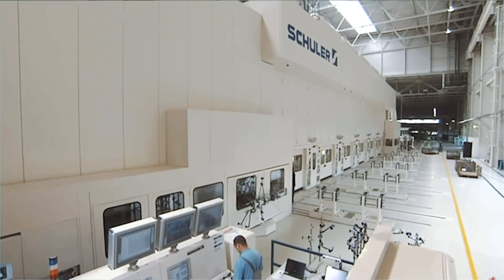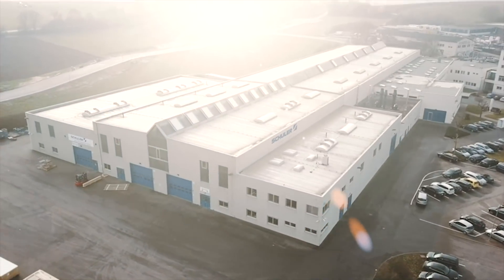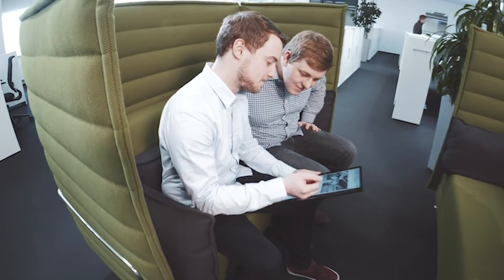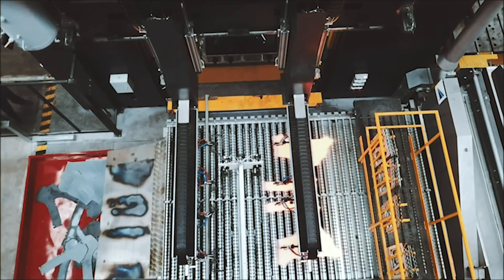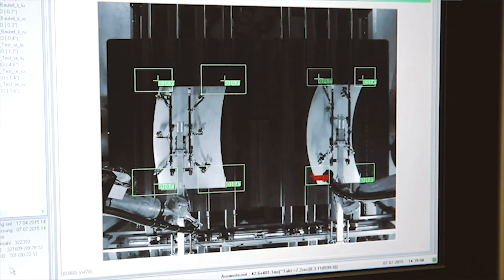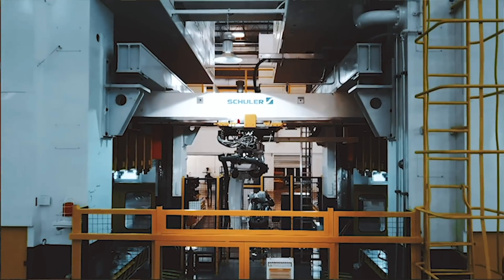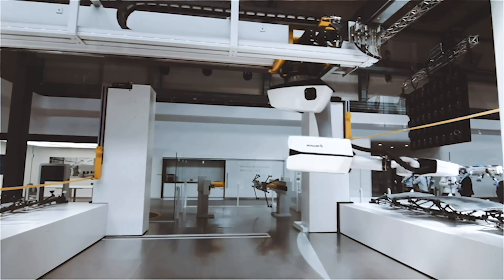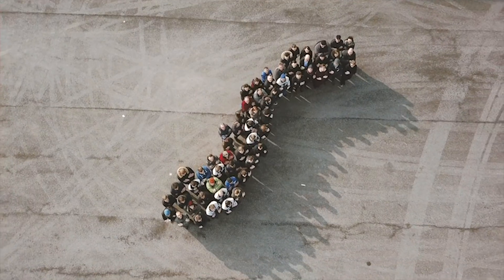Schuler Gemmingen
We are the specialists for the automation of press equipment.

■ About Schuler:
Schuler offers customized first-rate technology in all areas of forming – from the networked press to press shop planning. In addition to press, our product includes automation and software solutions, dies, process know-how and service for the entire metalworking industry. Our customers include automotive manufacturers and suppliers, as well as companies in the forging, household appliance and electronics industries. Press from the Schuler Group mint coins for more than 180 countries. When it comes to the digital transformation of the forming technology, we support our customers worldwide as a supplier of innovative system solutions. Founded in 1839 with headquarters in Göppingen, Germany, Schuler AG has about 6 600 employees at production sites in Europe, China and America, as well as service companies in more than 40 countries. The company is majority-owned by the Austrian ANDRITZ Group.